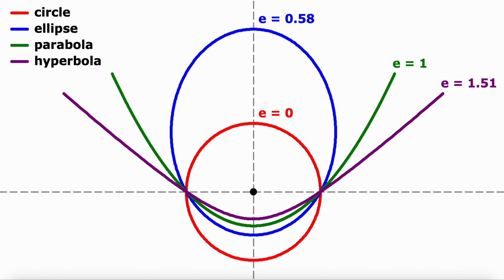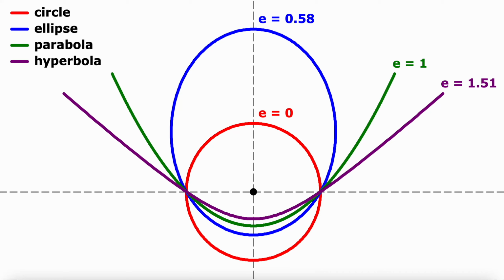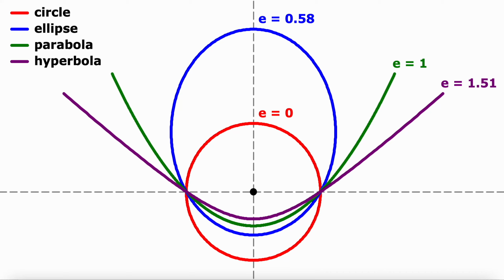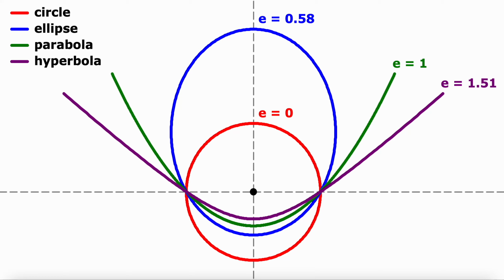Conic sections that share a focus | Circles, ellipses, parabolas, hyperbolas | Geometry | 2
In geometry, a pencil is a group of geometric figures that share a common property. For example, a set of lines passing through a common point is a pencil of lines; a set of circles with a common centre is a pencil of circles; and a set of conic sections with a common focus is a pencil of conic sections.

In this diagram, there are four conic sections - a circle, an ellipse, a parabola, and a hyperbola - all sharing a common focus.

The foci of an ellipse are two fixed points in a plane around which the ellipse is constructed. They’re usually denoted by F1 and F2, and lie on the major axis of the ellipse, symmetrically on either side of the centre. For any point P on the ellipse, the sum of the distances from P to each of the two foci is always equal to 2a, which is the length of the major axis. If the ellipse stretches vertically - as is the case in this diagram - the coordinates of the two foci are (0, -c) and (0, c), respectively, where c is the focal distance.

A circle is a special case of an ellipse. When the focal distance is zero, the two foci coincide at the centre, the major and minor axes are equal in length, all points on the ellipse are equidistant from the centre, and the ellipse loses its typical oval shape and becomes completely circular.

The focus of a parabola is a fixed point in the plane around which the parabola is constructed. It helps determine the shape of a parabola. Specifically, the closer the focus is to the vertex, the narrower the opening of the parabola; conversely, the farther the focus is from the vertex, the wider the opening of the parabola.

Lastly, the foci of a hyperbola are two fixed points in the plane around which the hyperbola is constructed. They help determine the shape of a hyperbola. Specifically, the closer the foci are to the vertices, the narrower the opening of the two branches of the hyperbola; conversely, the farther the foci are from the vertices, the wider the opening of the two branches of the hyperbola and the straighter the two branches.

1) My YouTube videos are intended to serve as guides to understanding mathematics, the English language, linguistics, etc.
2) The voice that narrates my YouTube videos is not mine. It is an AI algorithm that converted my text into speech.